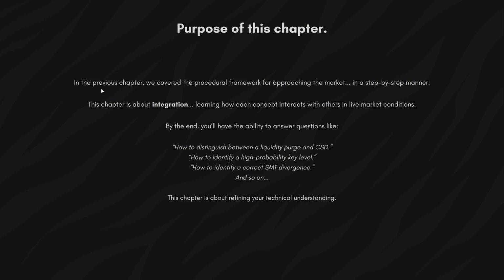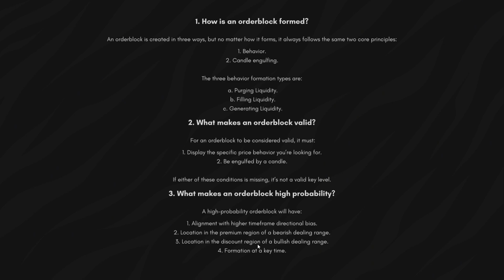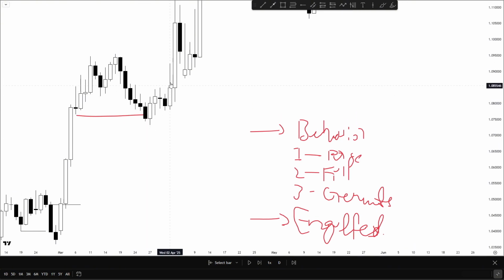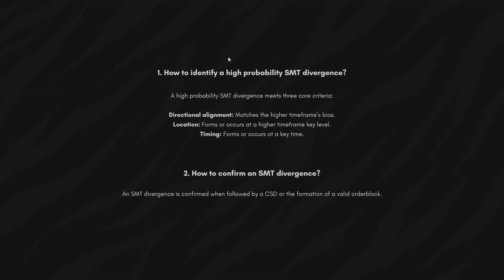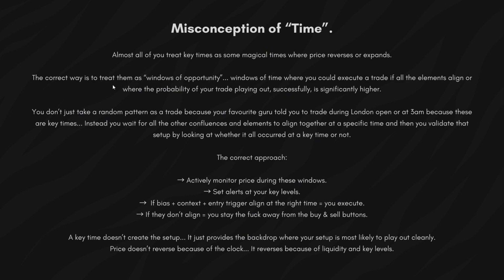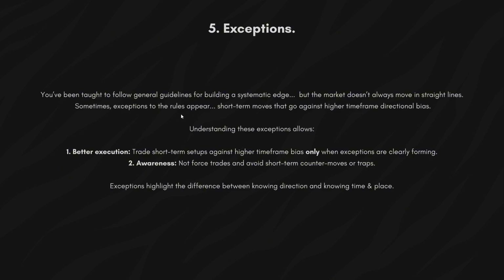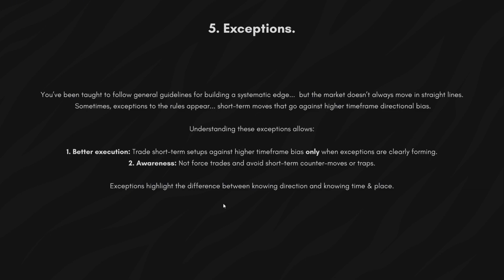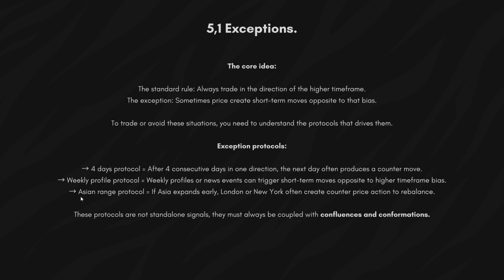Axis Model Chapter4